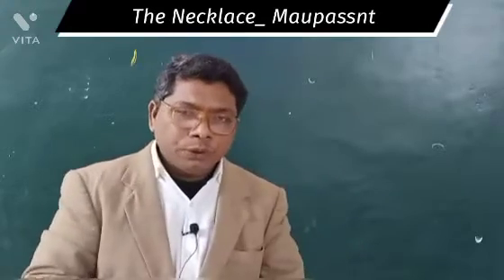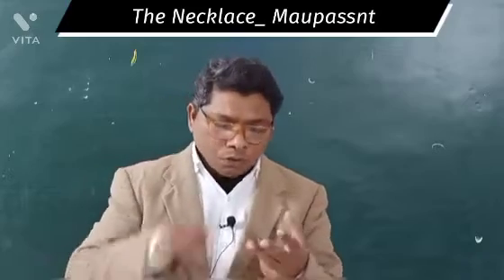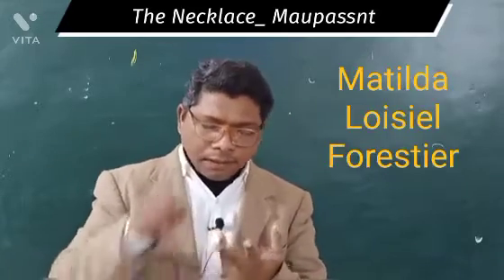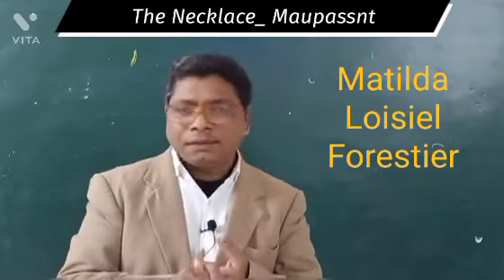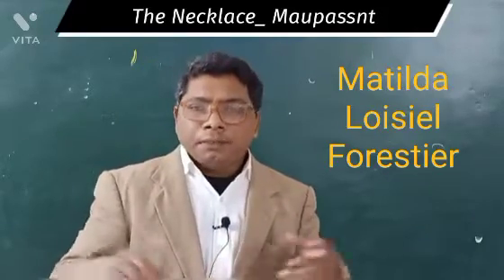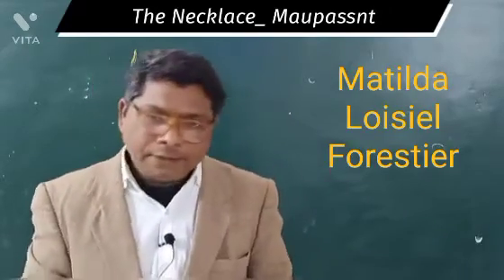The Nacklace maupassant story of an unhappy woman (English lecture) vmoukota ba1 By P.J.Titus